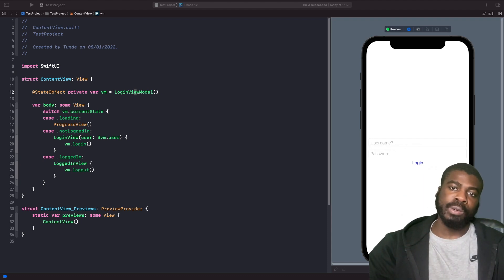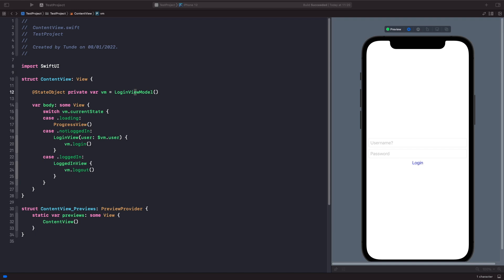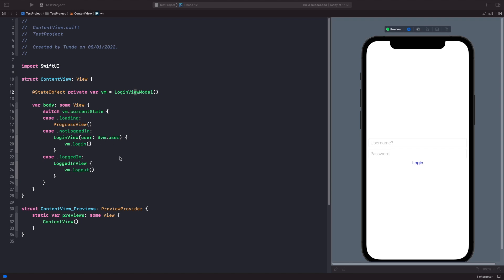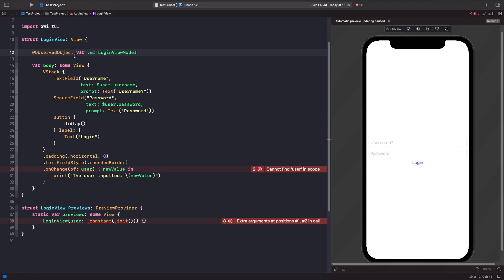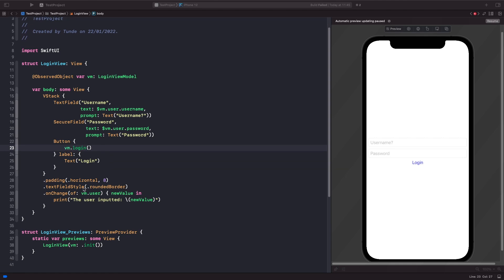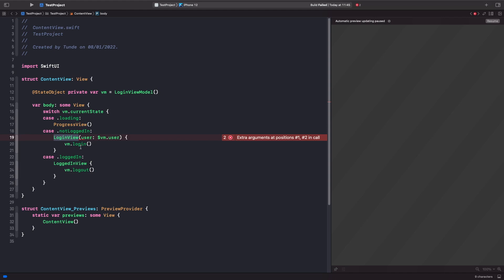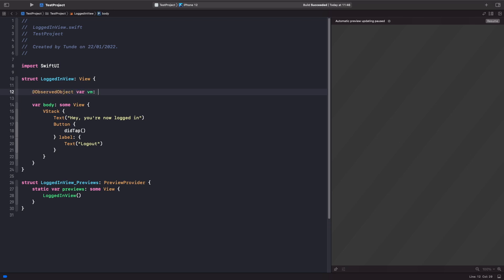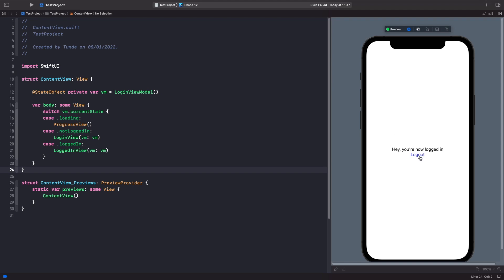Breaking down @ObservedObject in SwiftUI (SwiftUI @ObservedObject, @ObservedObject SwiftUI)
In this video, we will be breaking down @ObservedObject in SwiftUI. We'll be discussing why it is important to understand the concepts associated with the SwiftUI @ObservedObject to pass our source of truth between our views in SwiftUI.

We'll see how to use @ObservedObject SwiftUI and ask the question what it is, so we can fully understand the SwiftUI @ObservedObject property wrapper and see how our views react to changes from their source of truth. By doing all of this we should have a greater understanding of ObservedObject in SwiftUI.

We'll also look at how we can use SwiftUI @ObservedObject to pass around our view models in swift. We'll look at SwiftUI MVVM and how we can use this to organize our code and separate out our business logic, using MVVM SwiftUI.

So if you're someone who wants to know Breaking down @ObservedObject in SwiftUI, SwiftUI @ObservedObject vs @StateObject, how to use @ObservedObject swiftui, @ObservedObject in SwiftUI for beginners, or Swiftui mvvm. Then this is the video for you.